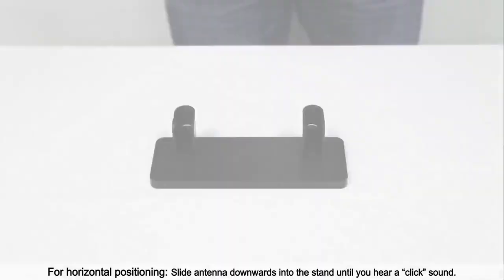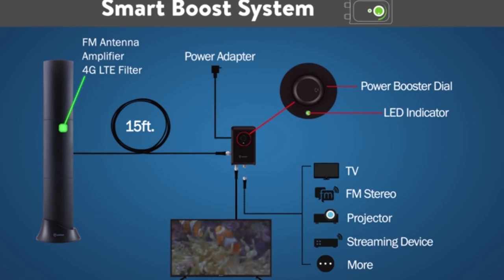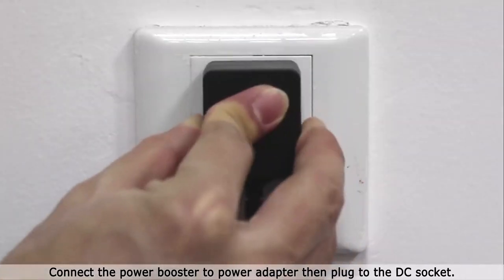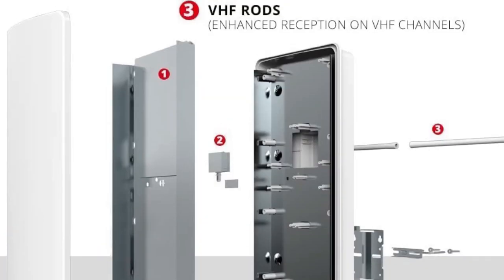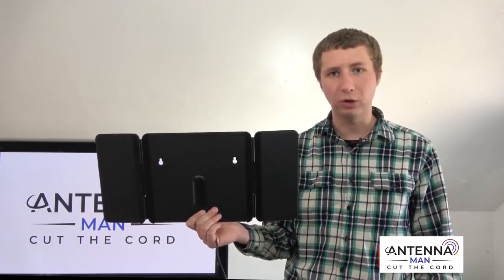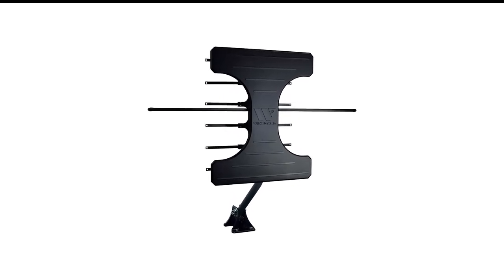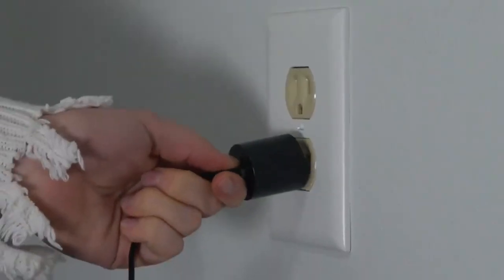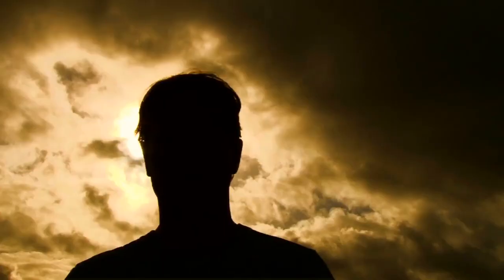Experience HD Over the Air Best TV Antennas for Exceptional Picture Quality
Hey Buddy! At 5 Best Forever, we've researched the best tv antenna on Amazon saving you time and money so you can make an informed decision.

In this video, we dive deep into the world of TV antennas, reviewing and comparing the top-rated options available in the market. We understand the importance of crystal clear reception and channel variety, which is why we've meticulously researched and tested various indoor and outdoor TV antennas to present you with the best choices.

Our expert team has evaluated digital TV antennas that deliver exceptional performance, ensuring you never miss your favorite shows, sports events, or news updates. We'll walk you through the installation process, providing valuable tips and troubleshooting advice to optimize your antenna signal strength.